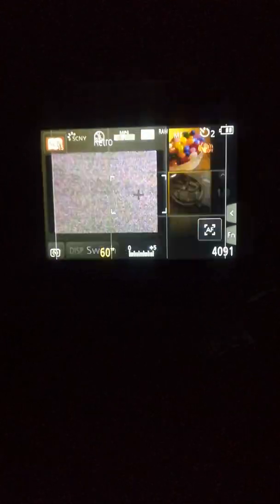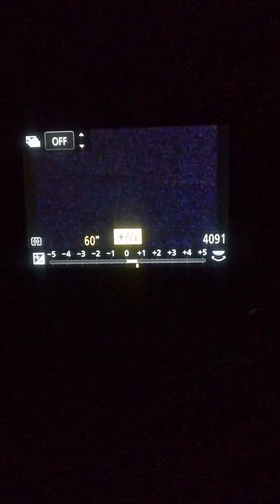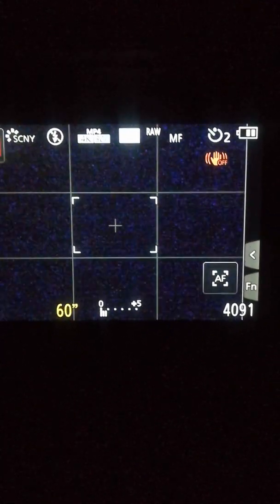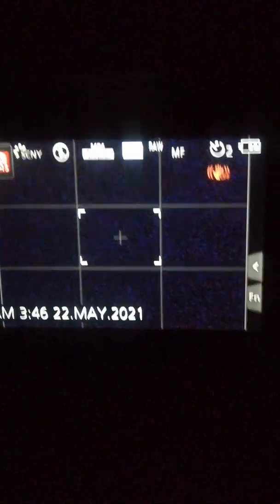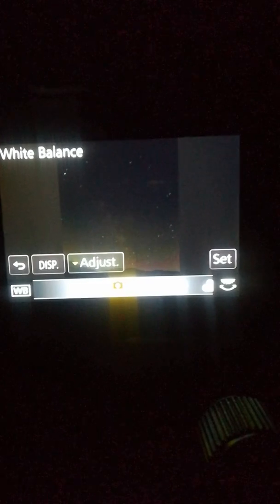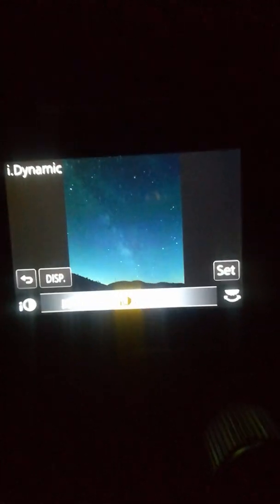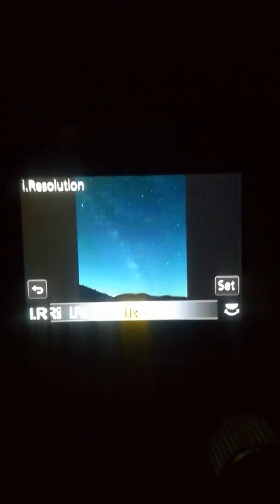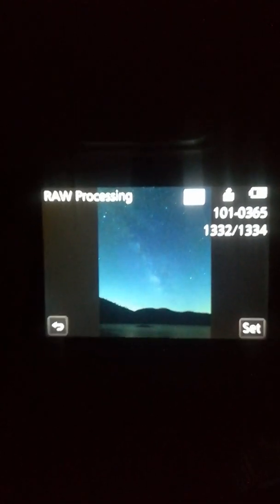Lumix FZ80/82 Milkyway Photography Live Tutorial!! (with a quick edit run-through aswell)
Hi YouTube friends! This video I will show you how you can shoot the milky way and on what settings, aswell as some brief editing advice in the in-camera post processing feature.

I apologize for the weak quality video and mistakes, my phone had 7 percent battery and it switches off at 2 percent. 😢
I was very lucky to record this video on the location I was at! 😌

You will see exactly what kind of results you can achieve with out the need of a lumix s1r 😄🤣

🚀PS. Imagine what you can do with any camera even the fz80/82 if you could simply stack images with a stacking program on your computer and using a starstracker to account for the earth's rotation?